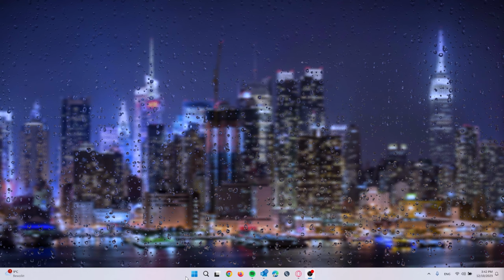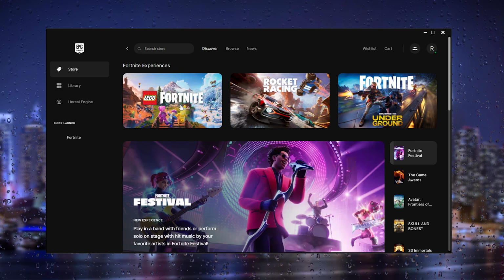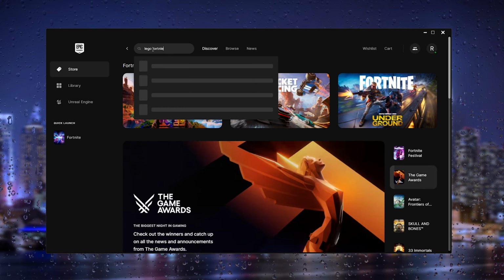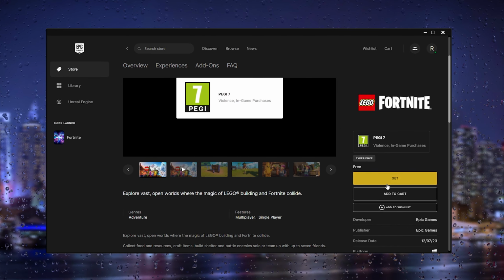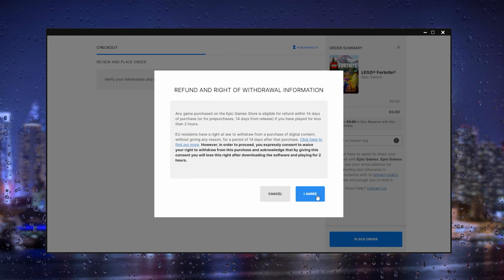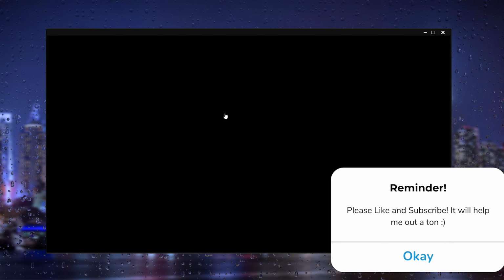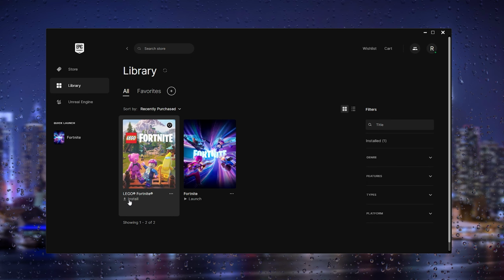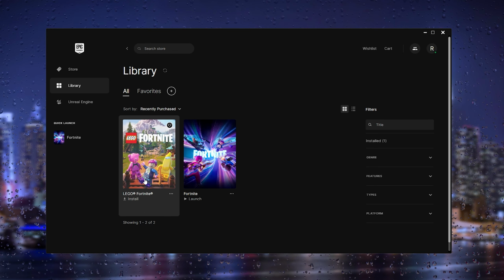How To Play Fortnite Lego Mode - Full Guide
Dive into the blocky battlegrounds with our ultimate LEGO Fortnite guide! Whether you're a seasoned builder or new to the world of brick-based battles, our video covers everything from weapons and building techniques to epic boss fights in LEGO Fortnite. Watch now and level up your brick game in this unique Fortnite experience!